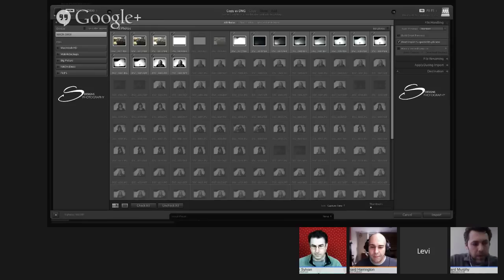Get Organized in Photoshop Lightroom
Hosted by Rob Sylvan & Levi Sim

with Special Guests
Gerard Murphy
Richard Harrington